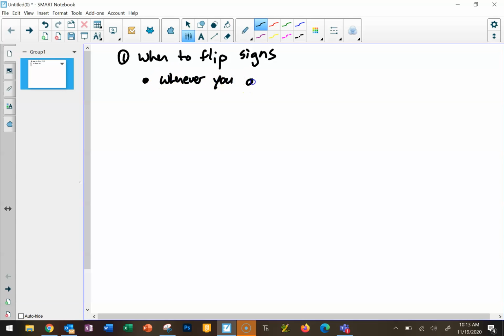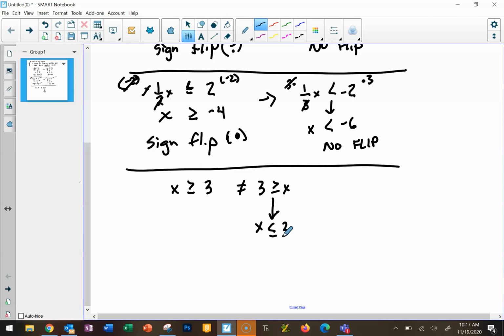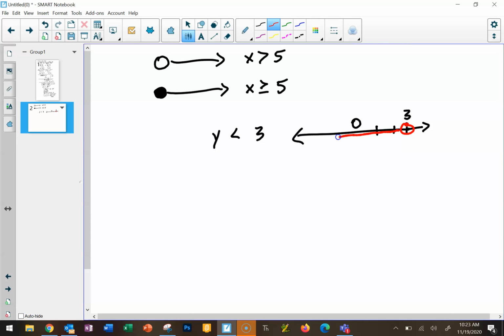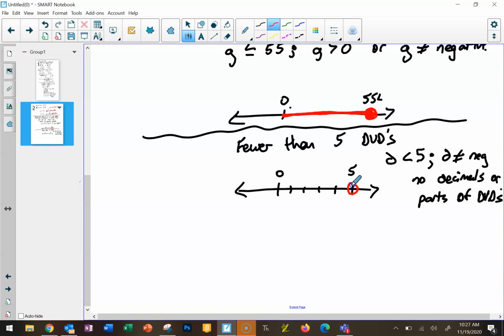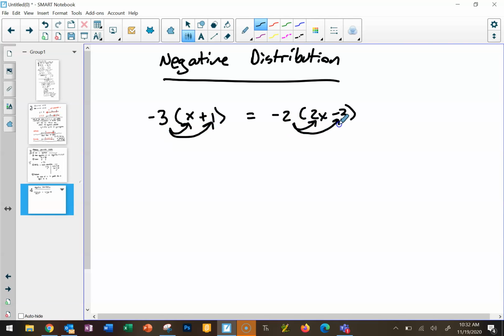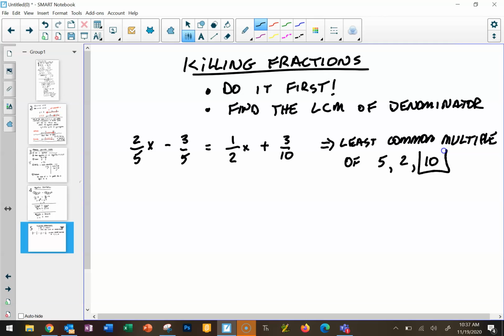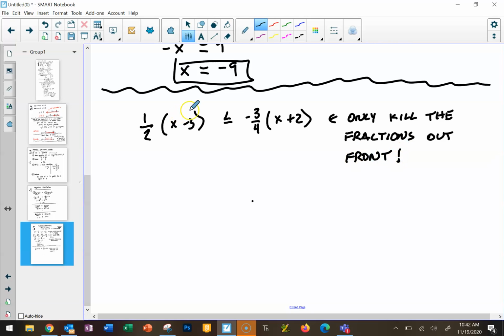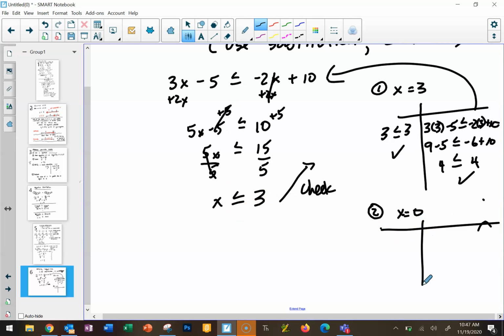Math9 :: Unit 6 :: Live Session Review & Feedback